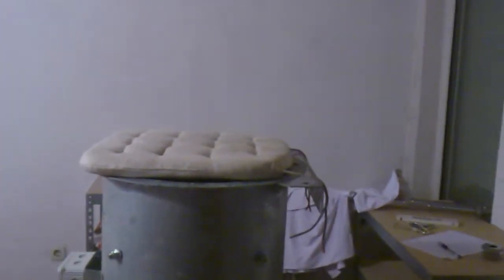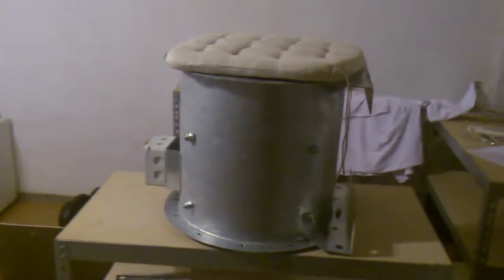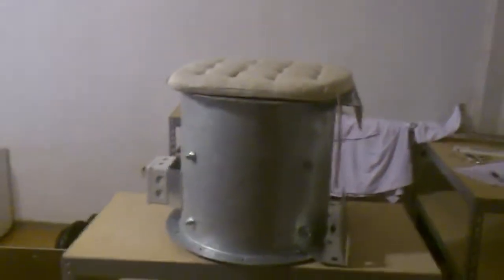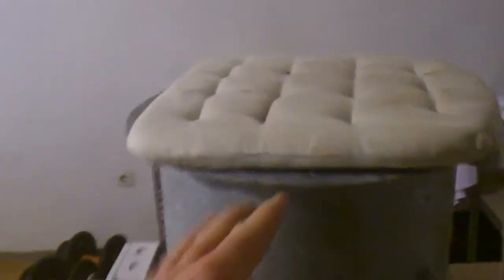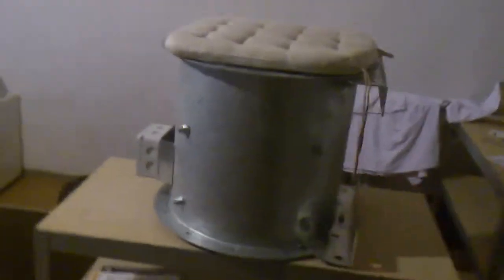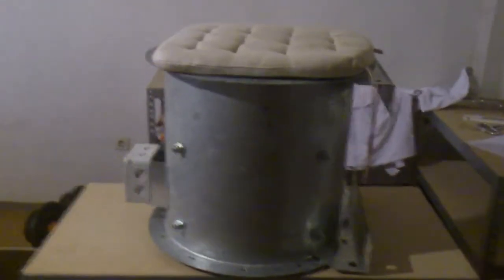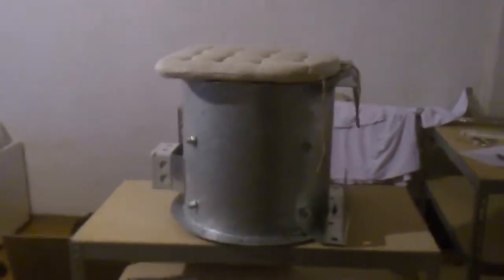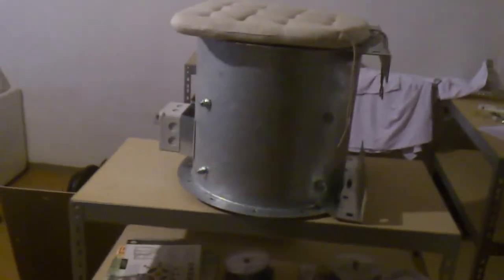Axial Fan Stool Prototype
Another example of the kind of furniture, that can be built with axial fans